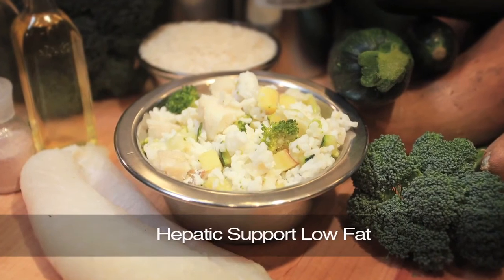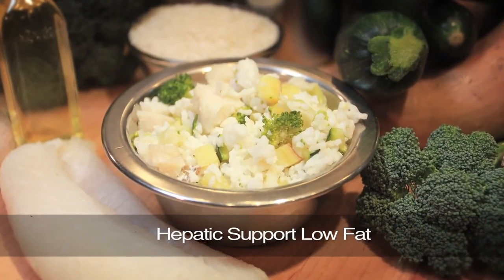Support Diets For Dogs: Kidney & Liver Support | JustFoodForDogs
Human Quality Ingredients Ready to Serve Food for Dogs - Beef & Russet Potato
DIY Human Quality Dog Food, Nutrient Blend Base Mix for Dogs - Turkey and Whole Wheat Macaroni Recipe
Chicken Breast Dog Treats - No Preservatives Healthy Snack for Puppies & Dogs
Joint Care Plus Supplements
Hand-Packed Whole Chicken Thighs Canned Dog Food
Hand-Packed Grain-Free Catch Of The Day Sardines Dog Food
Hand-Packed Roasted Chicken Drumettes Canned Dog Food
Hand-Packed Grain Free Whole Chicken Thighs For Dogs
Hand Packed Chunky Chicken Casserole for Dogs
Hand Packed Catch of the Day Uncut Sardines for Dogs
Hand-Packed Grain Free Hunk Of Beef Supplement For Dogs

Viking Dog Diet - Extend Your Dog's Life With Natural & Delicious Food

JFFD’s Kidney & Liver Support diets are formulated to support dogs at various stages of liver disease or kidney disease.  Visit JustFoodForDogs.com/vet-support-diets to learn more.